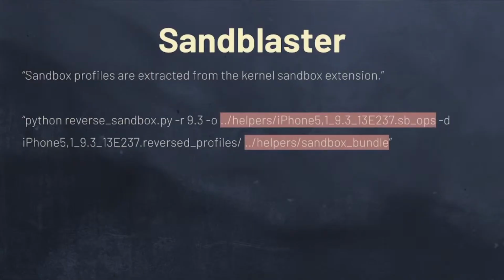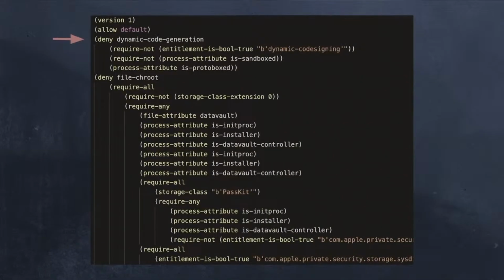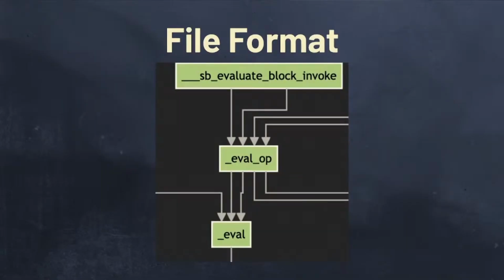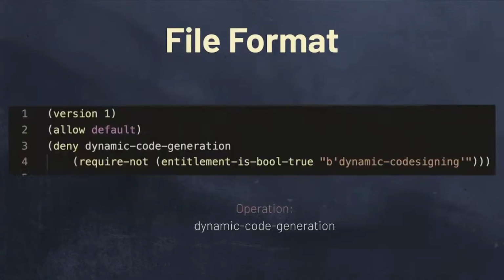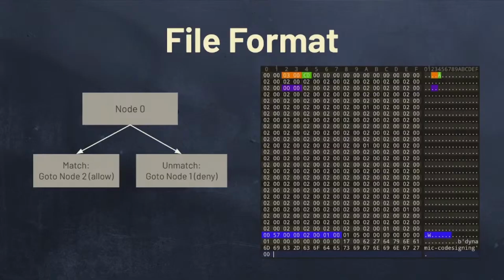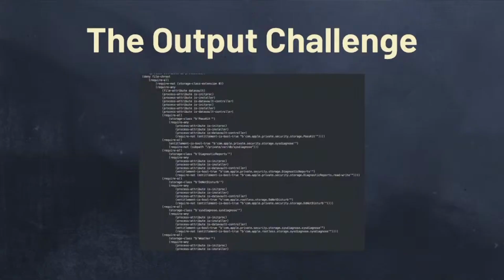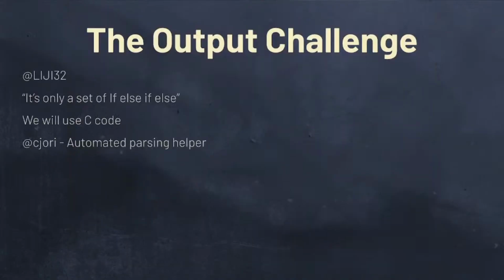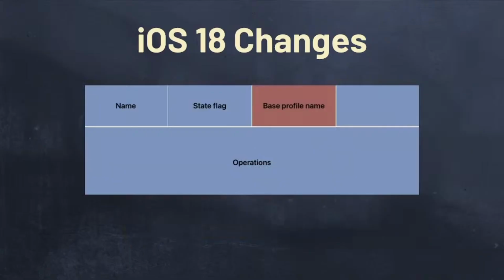OBTS v8.0: “Unpacking the iOS Sandbox” - Yarden Hamami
Talk Description:
Have you ever wondered how the iOS sandbox works?

While working with iOS, I often ran into this security feature, trying to figure out what I could and couldn’t do during my research.

I realized I needed a better way to understand the sandbox rules.

I found an old decompilation tool that had stopped being supported years ago. So, I decided to bring it back to life by adding support for modern iOS versions. This not only made the tool useful again but also opened up new possibilities for security research.

But there was another problem - the tool’s output was hard to read and understand, making it almost unusable.

In this talk, I’ll explain the iOS sandbox structure, share the journey of revamping this decompiler, and show how we made its results more readable and useful. By uncovering the rules the sandbox enforces and how it operates, we can reveal vital security insights and their real-world impact. The enhanced tool can significantly boost research capabilities and provide deeper insights into iOS security.

Speaker's Bio:
👤 Yarden Hamami is an iOS security researcher at Cellebrite Labs, specializing in reverse engineering and exploitation.